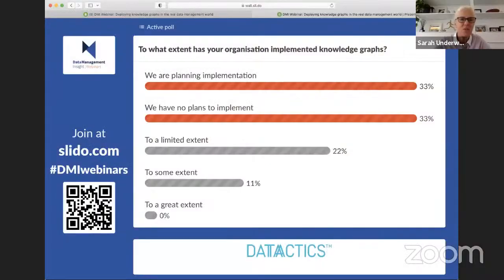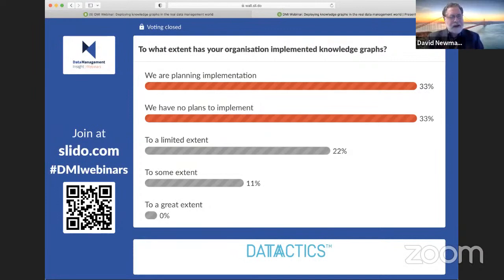A-Team LIVE Webinar: Deploying knowledge graphs in the real data management world